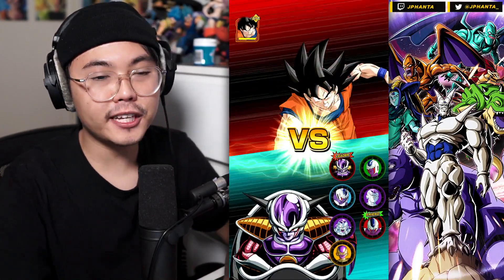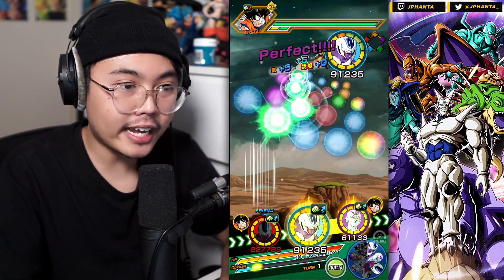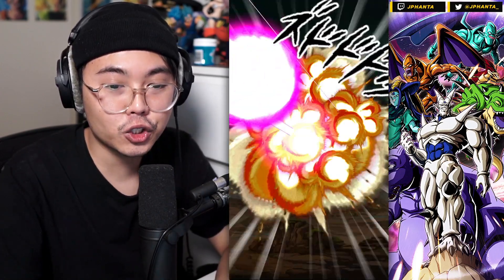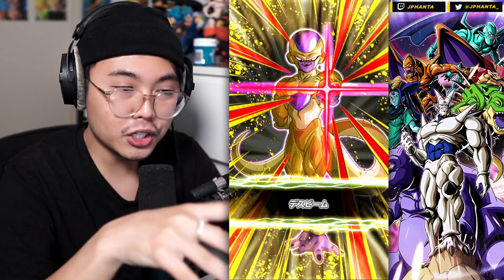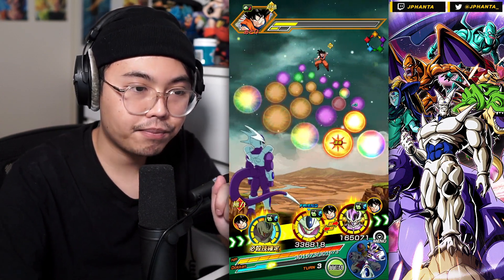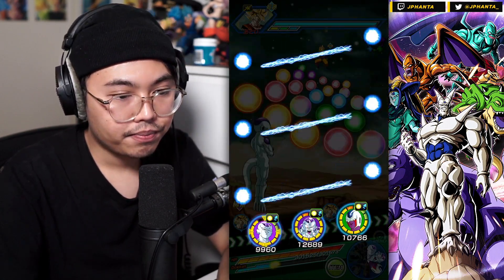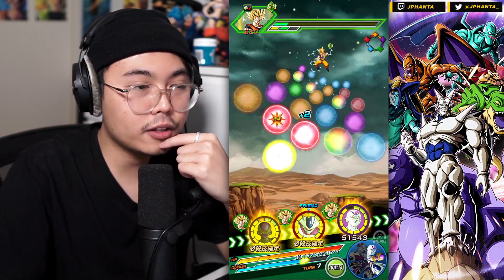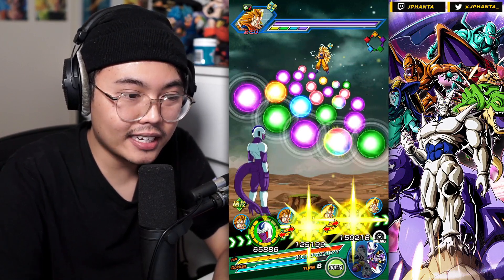F2P Transformation Boost VS The Legendary Goku Event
F2P Transformation Boost Team VS Fighting Legend: Goku Event